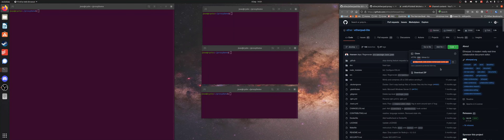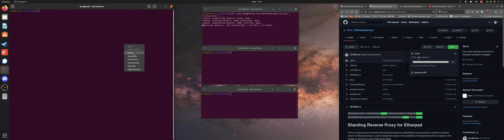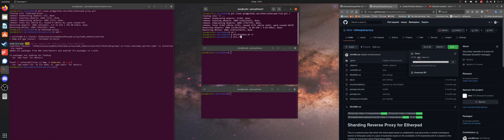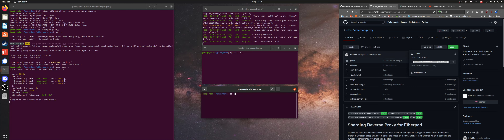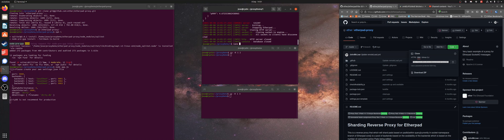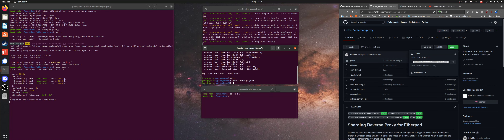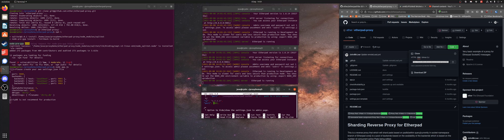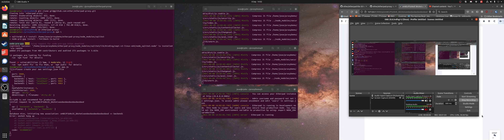Speedrunning installing Etherpad at Scale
I'm into speedrunning lately so here is a speed run of Deploying Etherpad at Scale.  Etherpad proxy is doing all of the heavy lifting and sharding to the backends.

Sorry about the sketchy audio, I'm rusty.